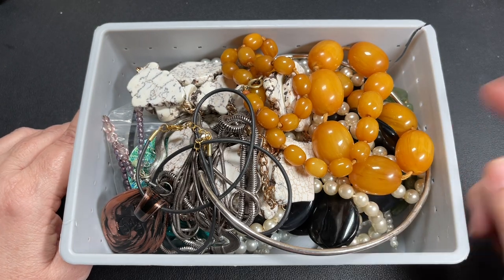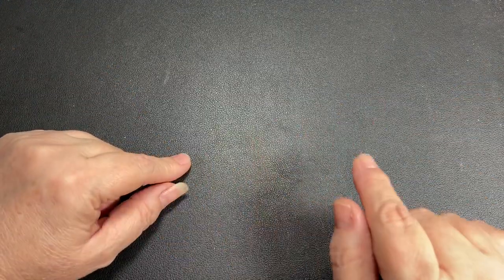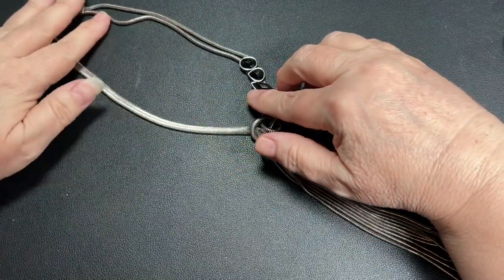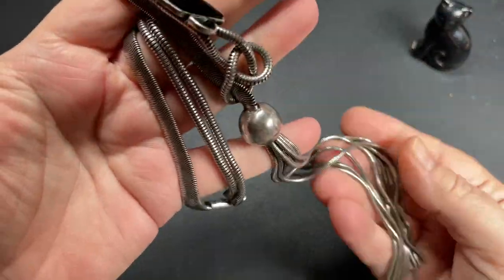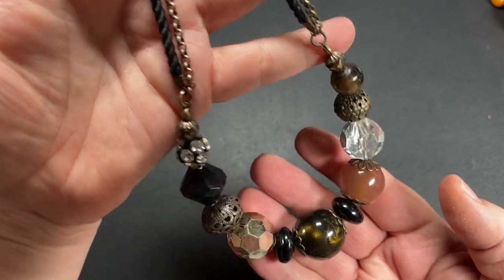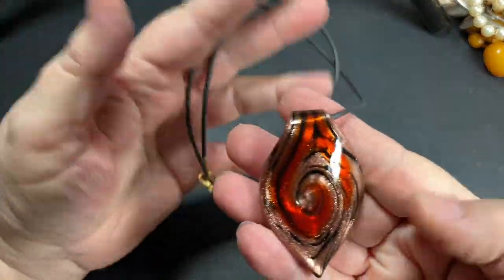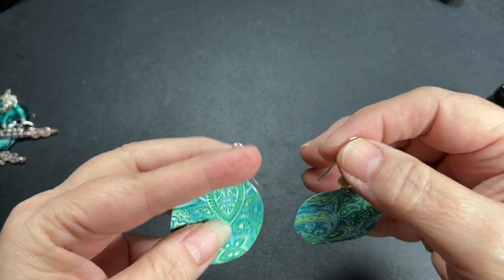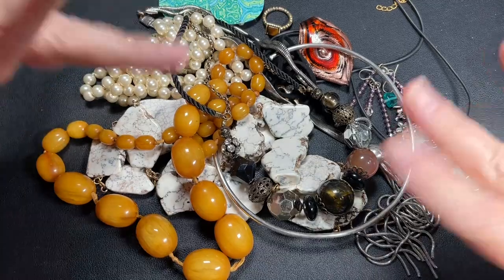Part 2 ThredUP 5 Lb Jewelry Unboxing Bakelite Sterling Silver Gemstones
Here is ThredUP 5 LB Jewelry Box Unboxing.  This Box has the most Beaded Necklace, But really good ones! Be sure to check out the jewelry with us.